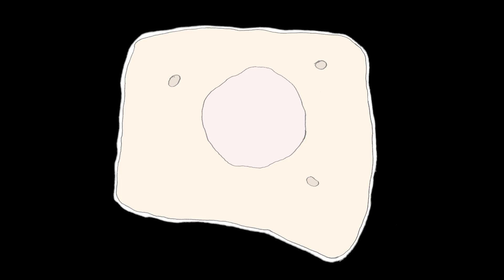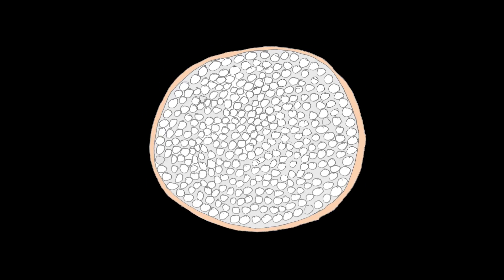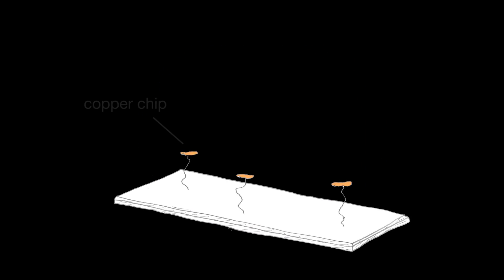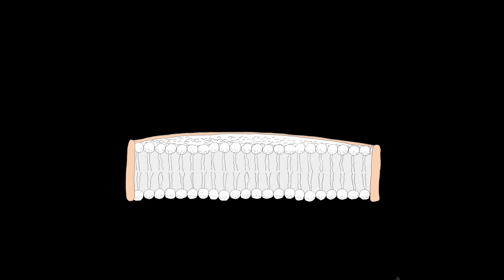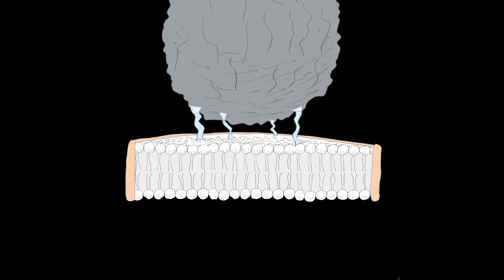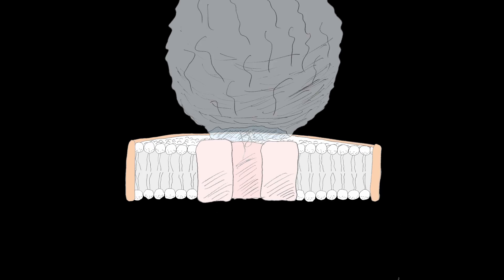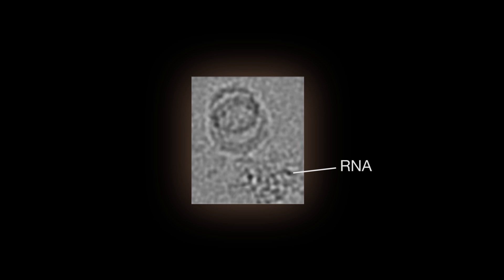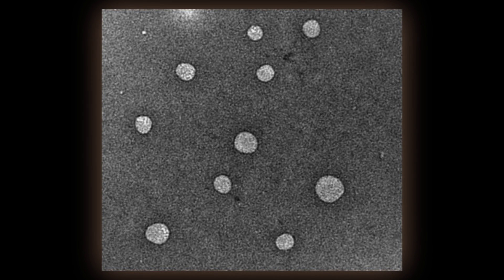Building Better Nanodiscs | Harvard Medical School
Harvard Medical School researchers have improved the design of tiny nanodiscs—synthetic models of cell membranes used to study proteins that control what enters and leaves a cell. The enhancements provide an unprecedented view of how viruses infect cells.